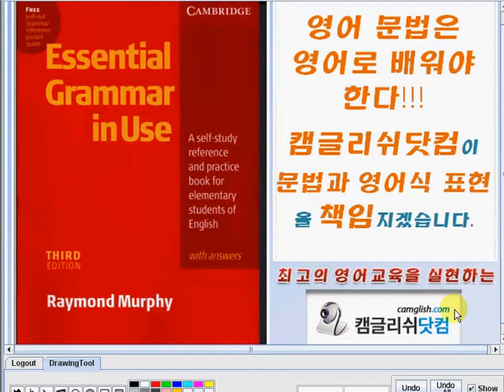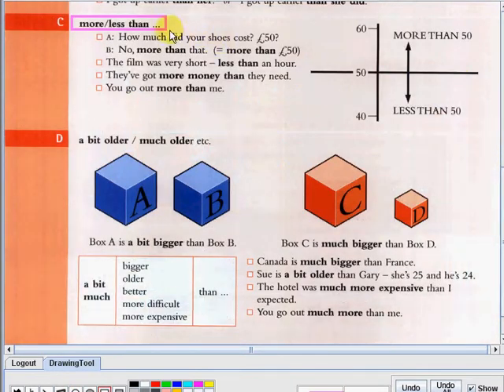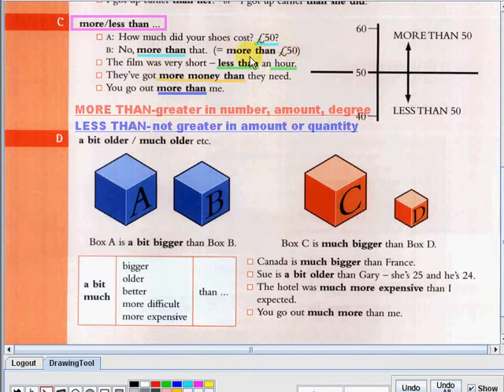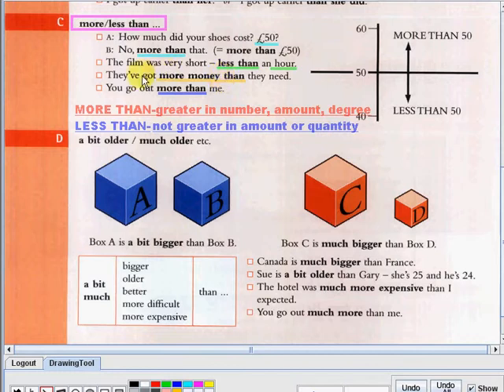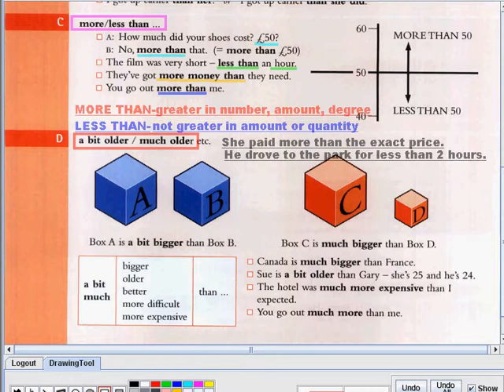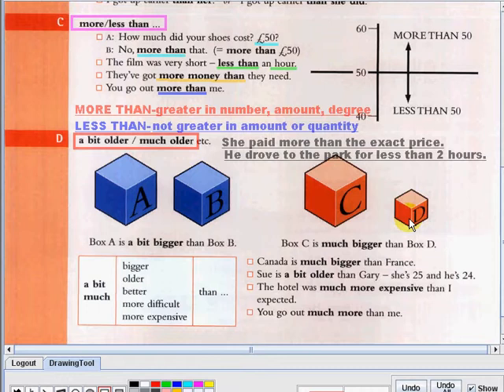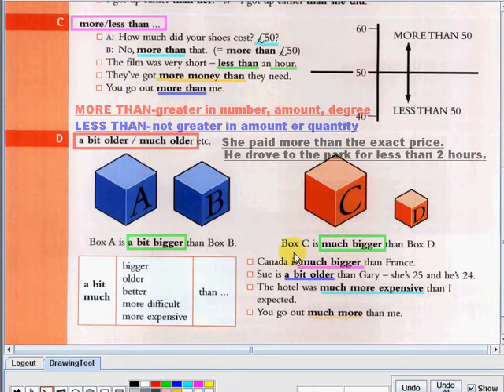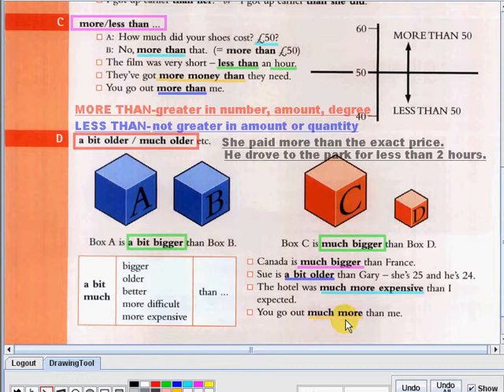EssentialGrammarInUse 088 340 186